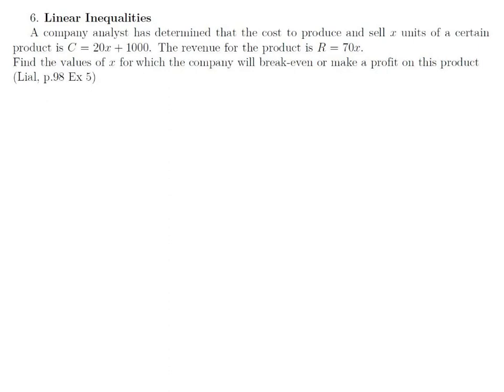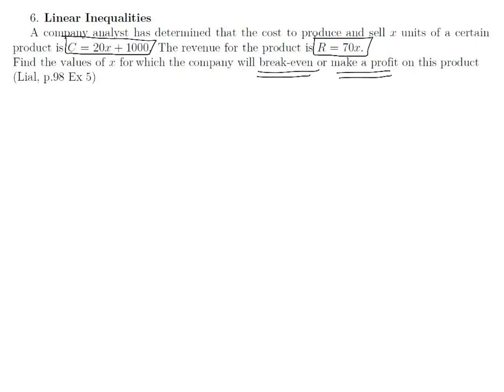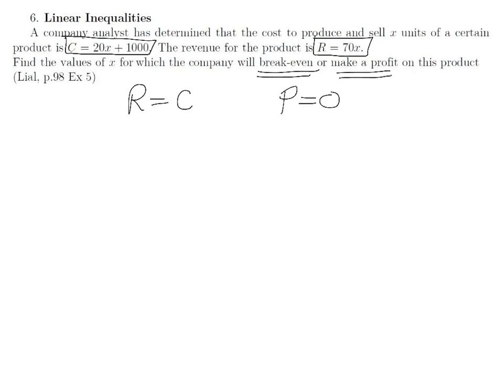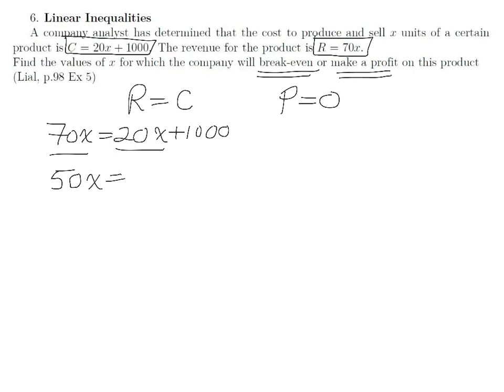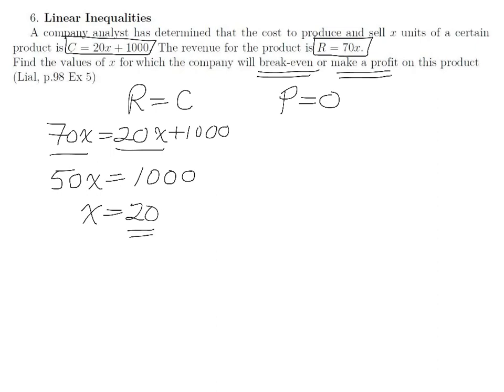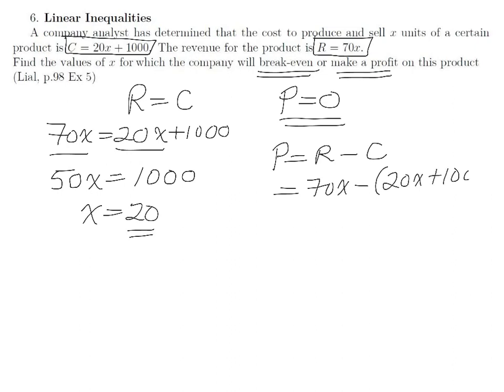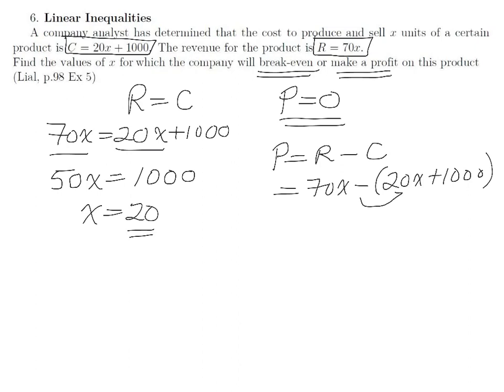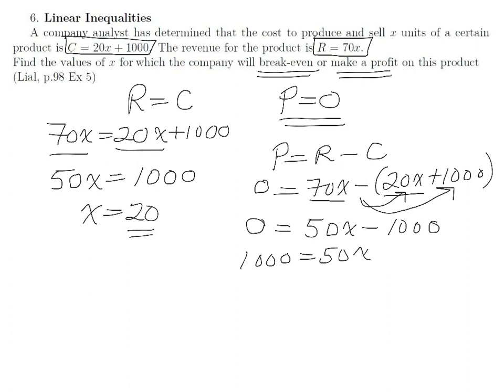Week 1 Linear Inequalities